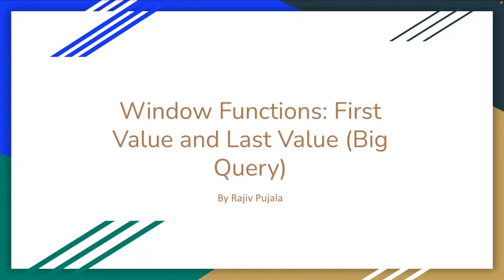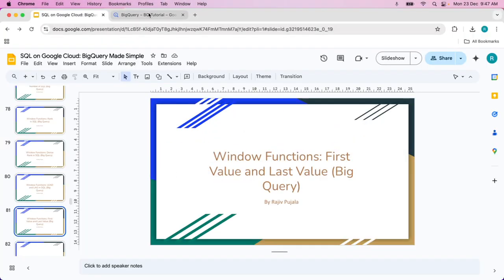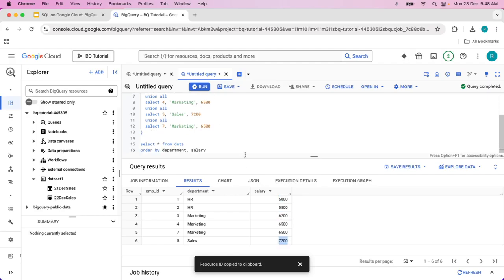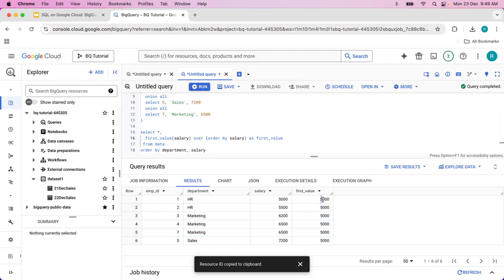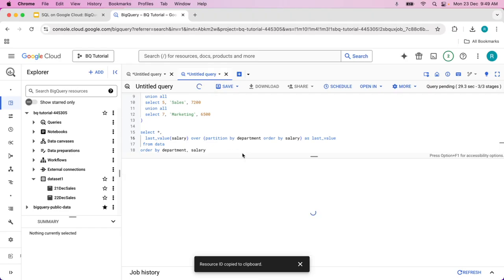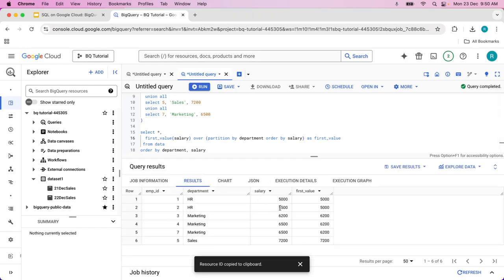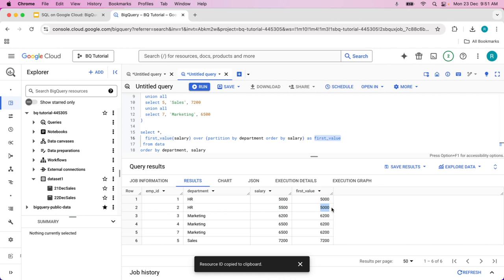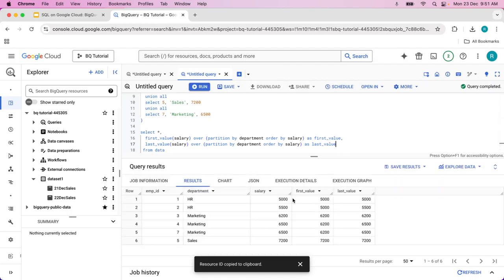64. FIRST VALUE & LAST VALUE Window Functions in SQL BigQuery - Extracting First and Last Rows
In this video, we explore the FIRST_VALUE() and LAST_VALUE() window functions in SQL BigQuery to retrieve the first and last values of a dataset based on a specified order. These functions are extremely useful for understanding trends, analyzing time-series data, and comparing values across rows.

🔑 What You Will Learn in This Video:
✔️ Introduction to FIRST_VALUE() and LAST_VALUE() functions in BigQuery SQL
✔️ How to use FIRST_VALUE() to get the first value in a partition based on an order
✔️ How to apply LAST_VALUE() to retrieve the last value in a partition
✔️ Practical examples using FIRST_VALUE() and LAST_VALUE() for analyzing sequences, trends, and comparisons
✔️ How to use PARTITION BY and ORDER BY to control the data order for accurate results
✔️ Real-world use cases such as identifying start and end values in time-series analysis and trends
✔️ Differences between FIRST_VALUE() and LAST_VALUE(), and how to optimize them for your queries

By the end of this tutorial, you'll know how to use FIRST_VALUE() and LAST_VALUE() to extract critical information from datasets, helping you unlock insights and trends in your data.